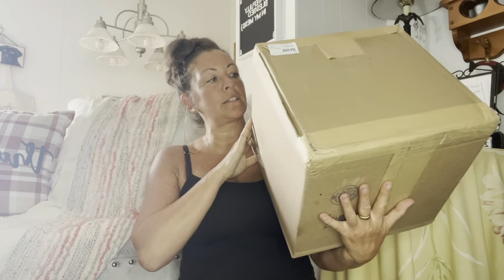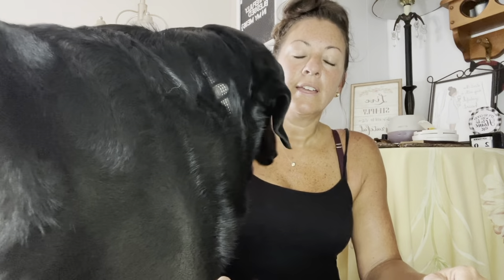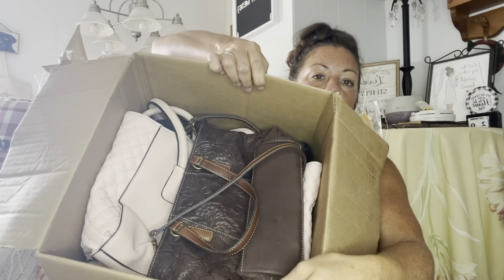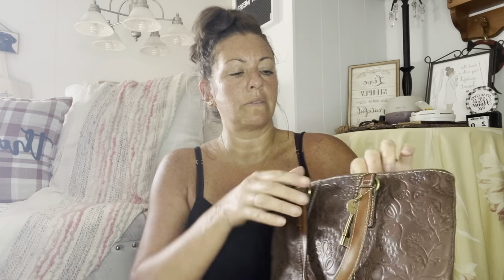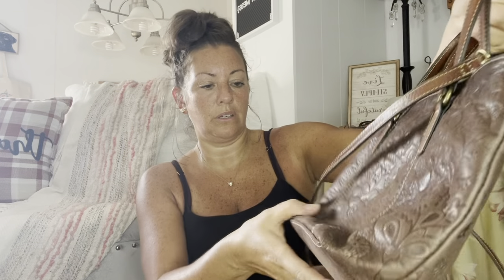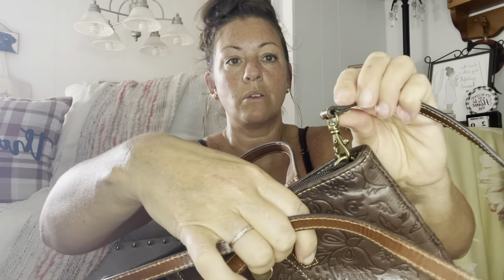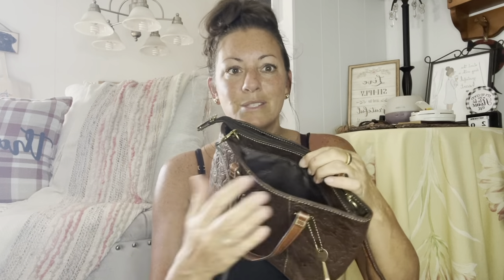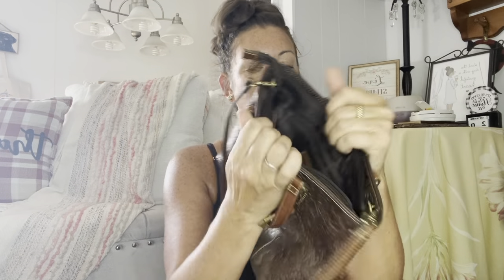America’s Thrift Supply Purse Box (5) pc.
My posh store